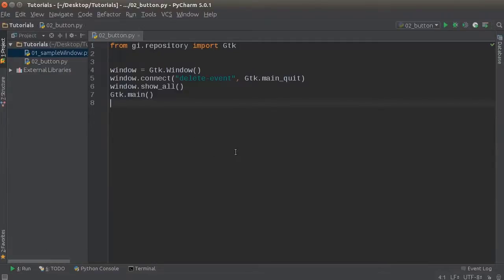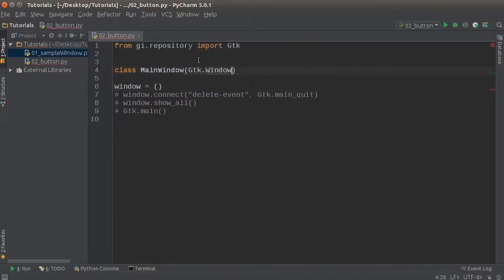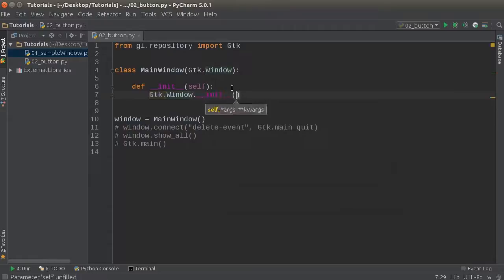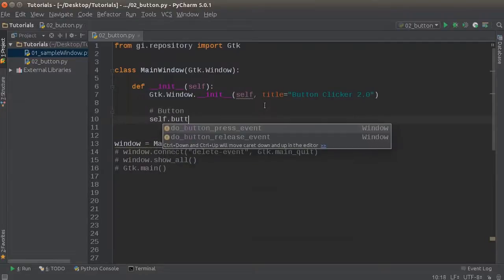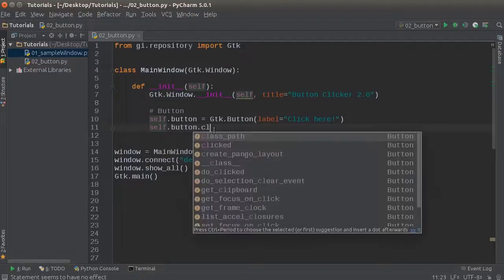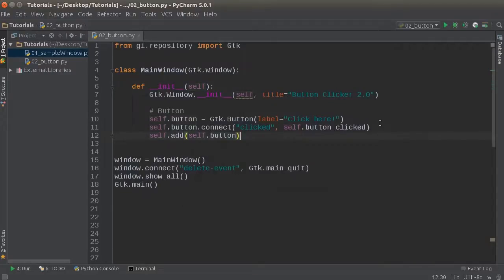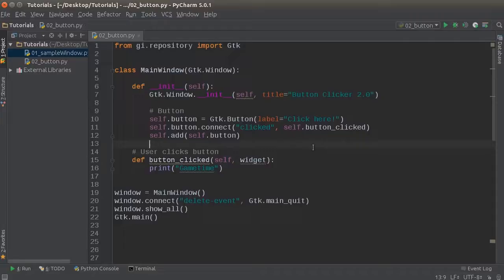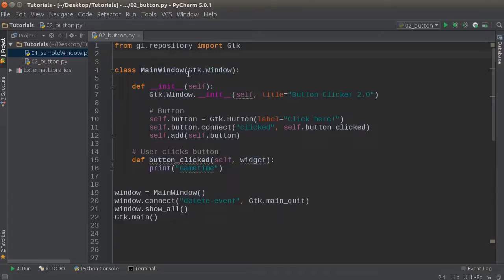Python GUI Development with GTK+ 3 Tutorial 2 Buttons